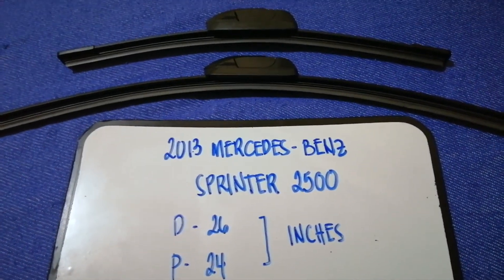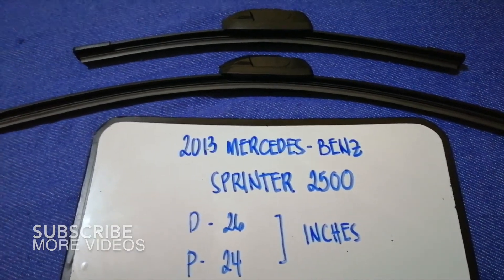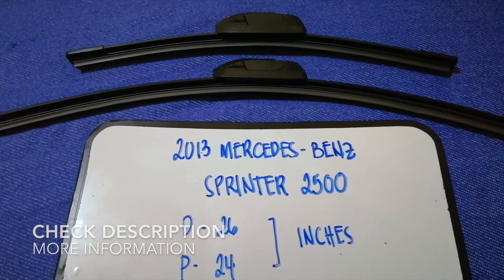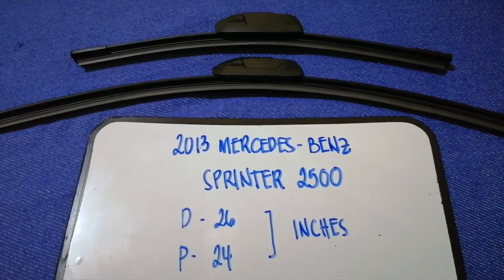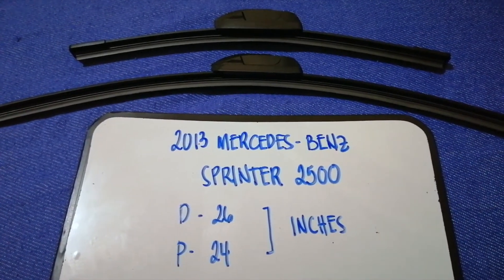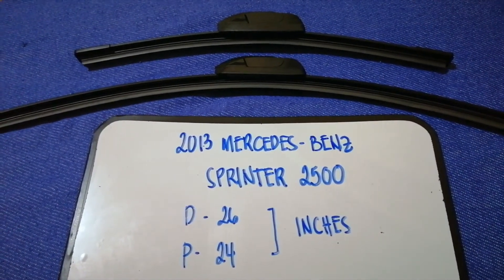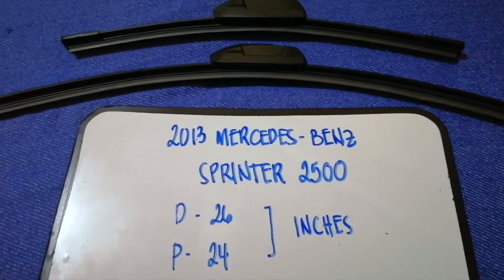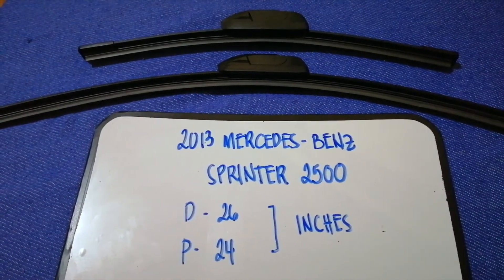🚗 🚕 2013 Mercedes-Benz Sprinter 2500 Wiper Blade Replacement Size 🔴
2013 Mercedes-Benz Sprinter 2500 Wiper Blade Replacement Size

2013 Mercedes-Benz Sprinter 2500 Wiper Blade Replacement Size